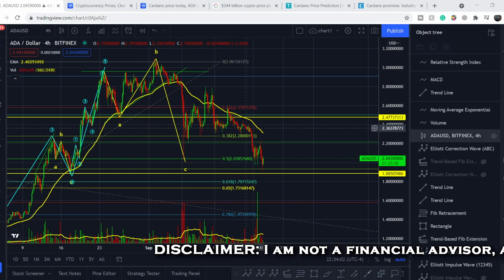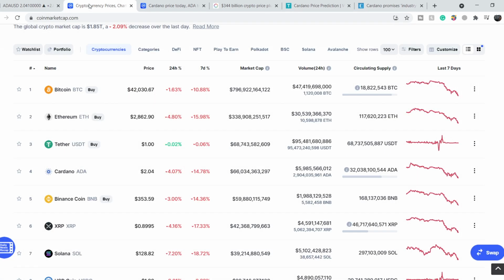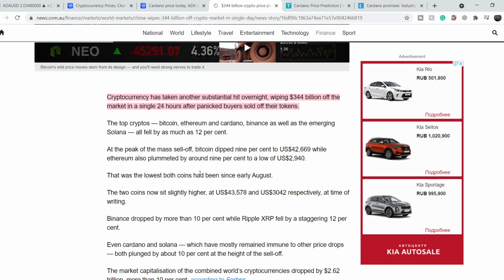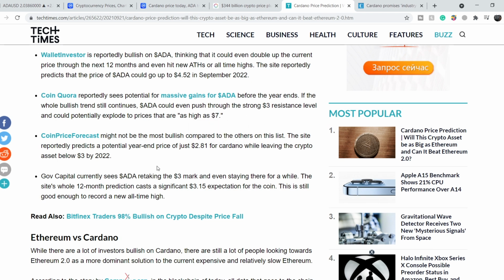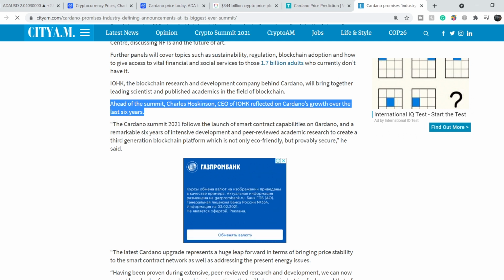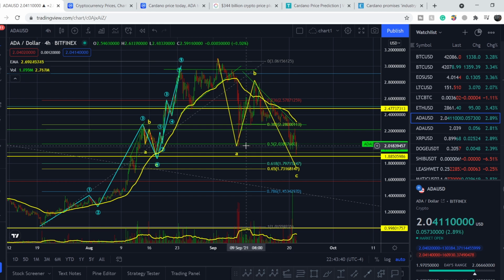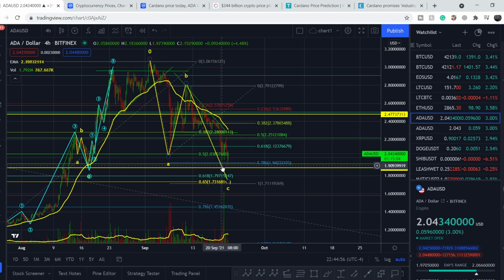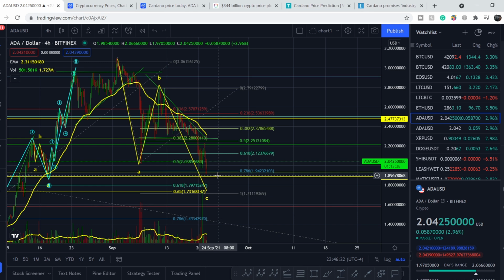ADACARDANO ADA PRICE PREDICTION🚀🚀🚀! NEW DEADLINE & "GROUND BREAKING" SUMMIT NEWS! BE PREPARED!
Cardano (ADA) is a proof-of-stake blockchain platform that says its goal is to allow “changemakers, innovators and visionaries” to bring about positive global change. In this CARDANO (ADA) Analysis video, we discuss scalping and investing in the company. We analyze the 50 EMA (Exponential Moving average), MACD (Moving Average Convergence Divergence), RSI (Relative Strength Index), bullish and bearish trends, technical analysis chart patterns, and potential entry and exit points for traders and investors.

Timecodes:
0:00 Intro
0:12 Fundamental Analysis
7:01 Technical Analysis